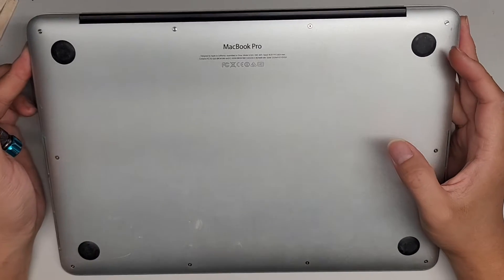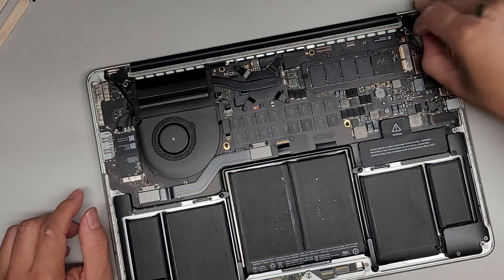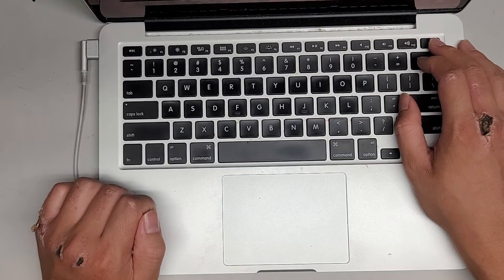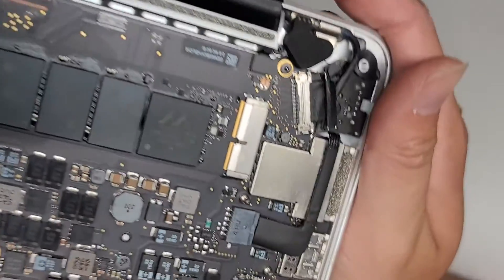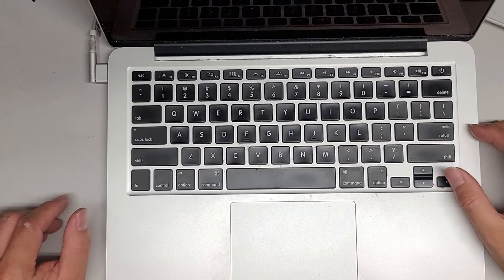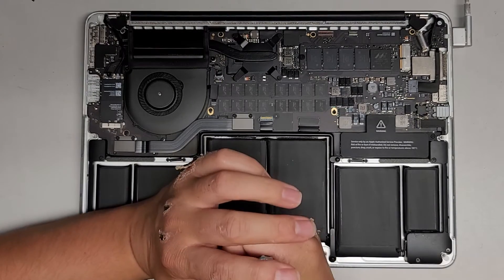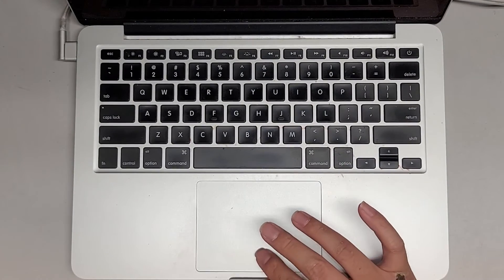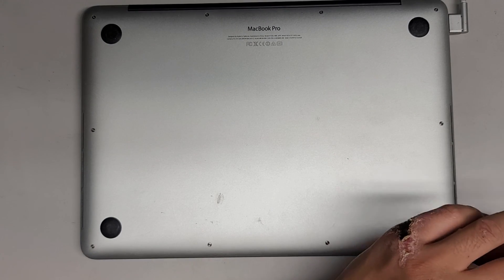MacBook Pro A1502 Black Screen No Display LCD LVDS Possible Quick Fix Repair